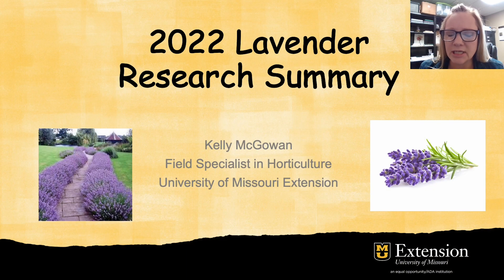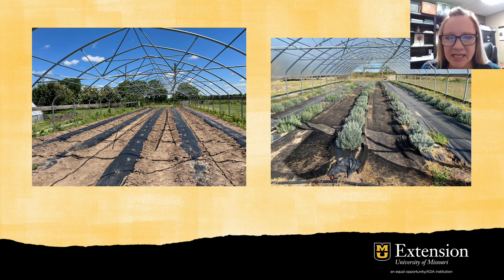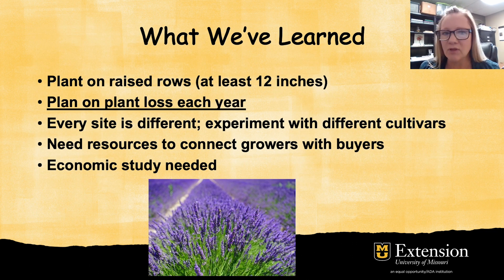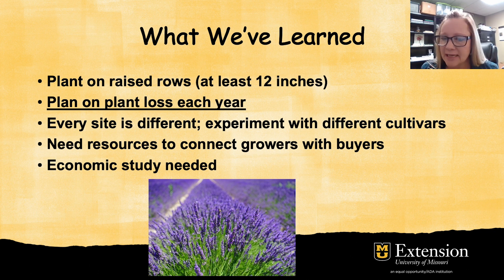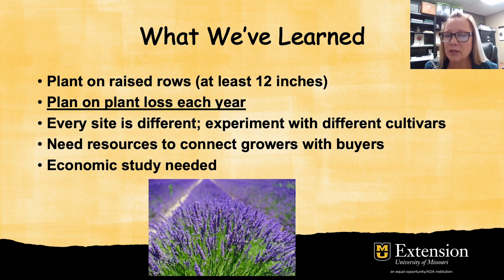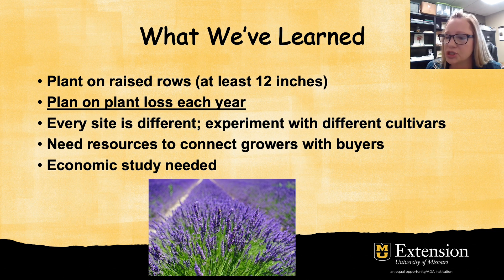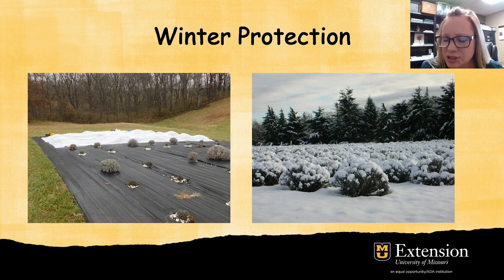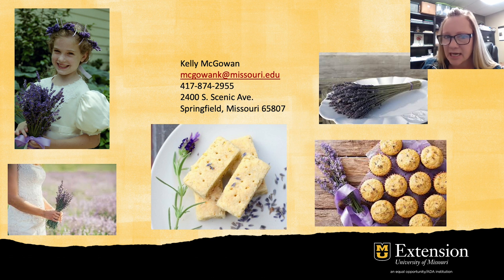2022 Lavender Research Summary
2022 Lavender Research Summary - Kelly McGowan